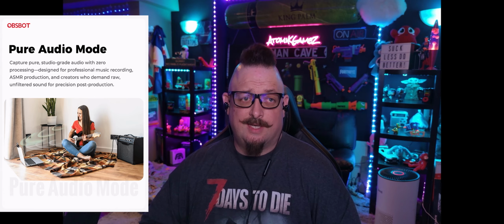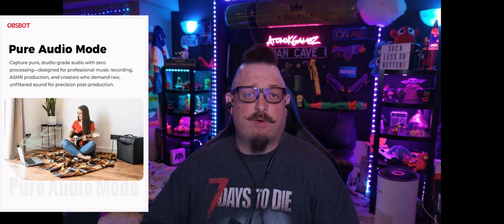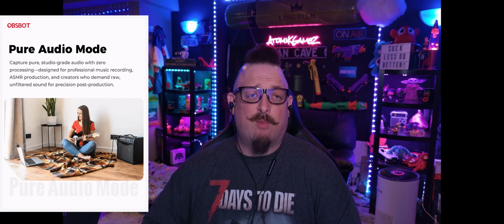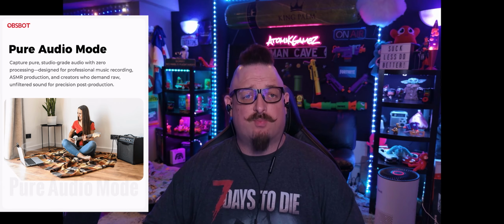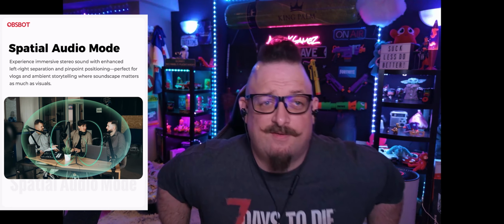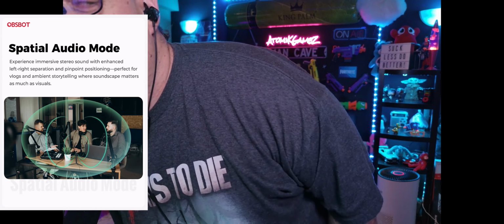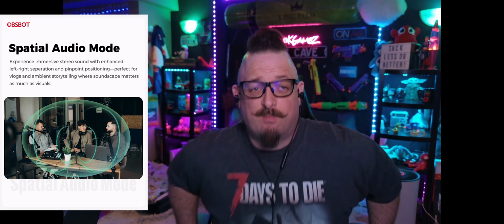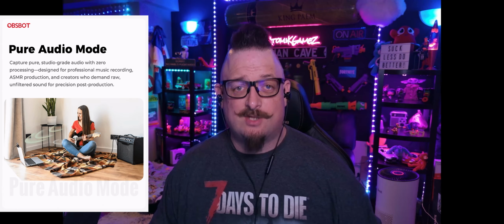OBSBOT Tiny 3 Unboxing + Real Test | Worth the Hype?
Atomik talks to you about the Tiny 3, and what it can do for you! @OBSBOT

0:00 Intro to The Tiny 3
1:00 Spatial Audio Mode
1:13 Pure Audio Mode
1:15 Smart Omni Mode
1:32 Directional Mode
1:43 Dual Directional Mode
1:57 - General Tiny 3 info and Features!

The Tiny 3 is an amazing little camera that does SO much for my LIVE content creation! The AI Features / built in MIC really make it easy to plug it in and go, with the OBSBOT Center by my side, we are READY TO ROCK!
Everything past this is all the features you can read about on the website as well!